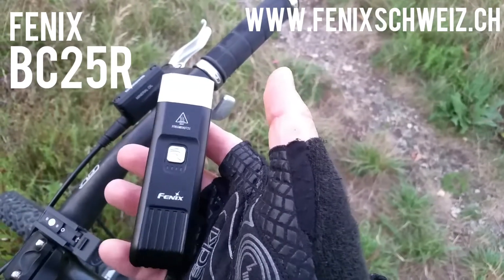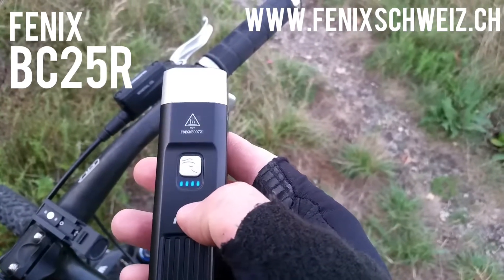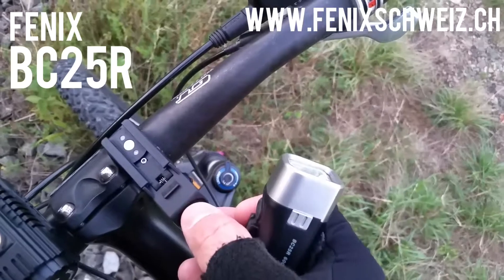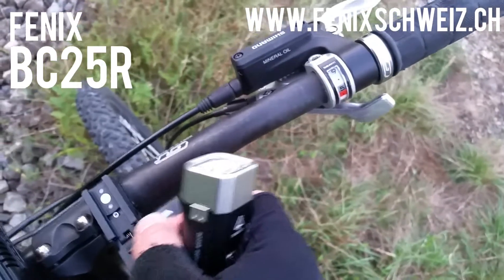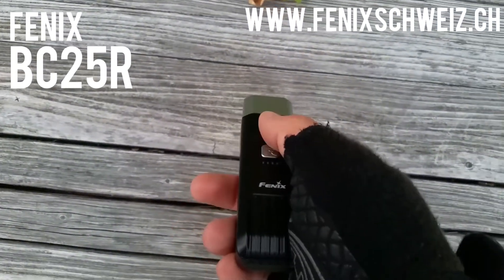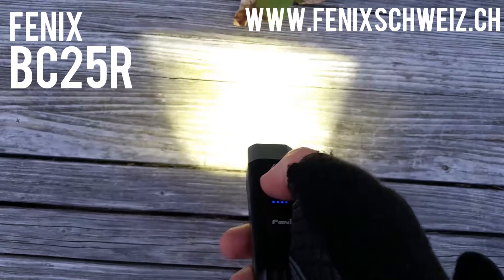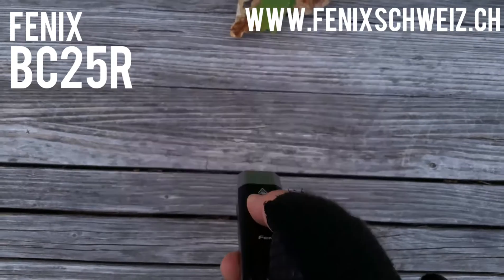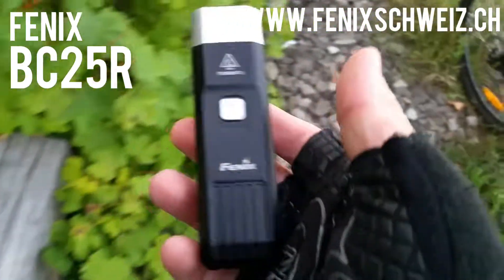Fenix BC25R - USB rechargeable LED bike light with 600 lumens